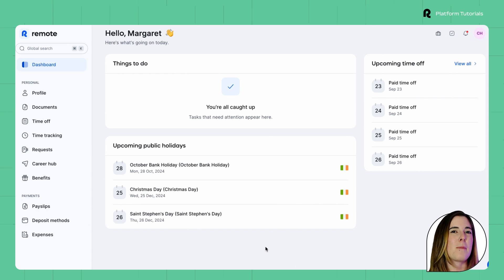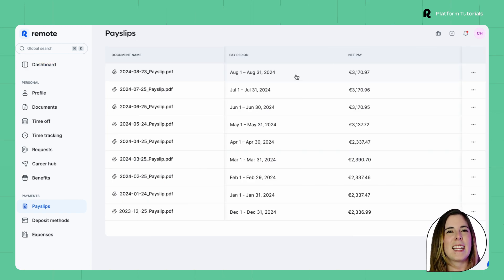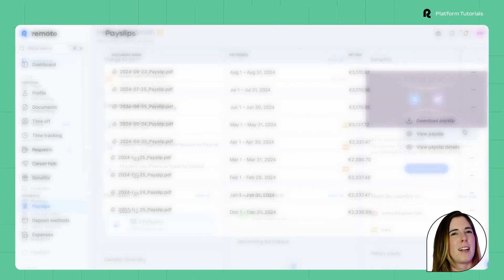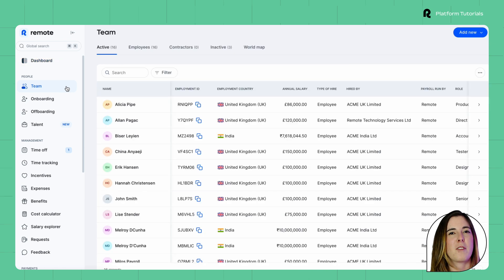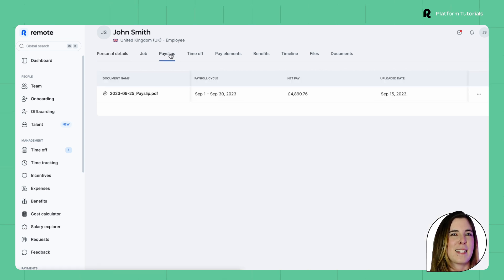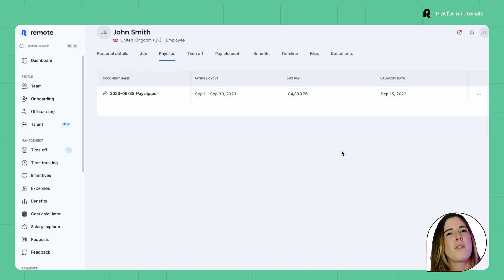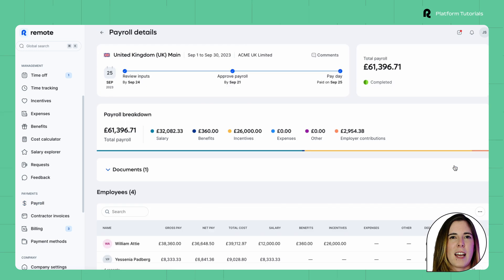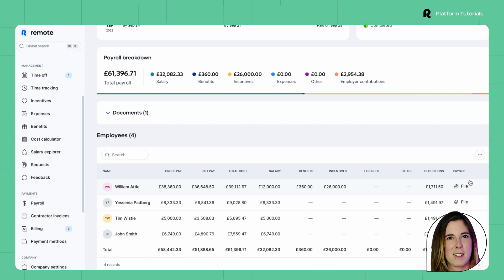How to Access Payslips on the Remote Platform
Whether you're an employee checking your own records or a payroll admin managing team payslips, it’s important to know where to find them. This quick video will walk you through the steps to view and download payslips easily!

00:00 - 00:10 Introduction
00:10 - 00:28 Accessing Payslips for Employees
00:28 - 01:09 Accessing Payslips for Payroll Admins
01:09 - 01:35 Conclusion

Book a FREE Demo today! And discover seamless payroll management with Remote 👉🏻

Connect with Remote on social!